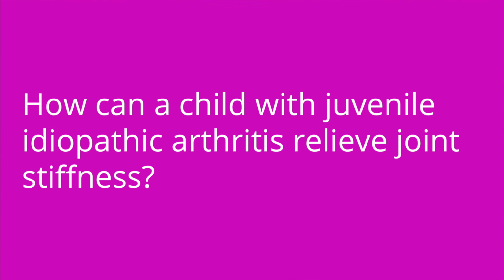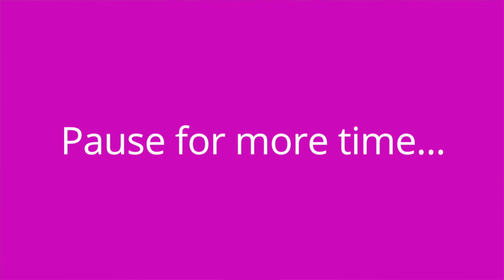Juvenile Idiopathic Arthritis & Osteomyelitis - Musculoskeletal System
Cathy discusses juvenile idiopathic arthritis and osteomyelitis. She explains the cause, signs/symptoms, diagnosis, treatment, and family teaching for juvenile idiopathic arthritis. Cathy then discusses the pathophysiology, risk factors, signs/symptoms, diagnosis, and treatment of osteomyelitis. At the end of the video, she provides a quiz to test your understanding of the key points she covered in the video.

🚨 🩺 Don't miss out on this amazing deal! 🚀 Purchase the Ultimate Nursing School Survival Kit and unlock a whole YEAR of FREE Level Up RN Membership, PLUS access to Flashables - Digital Nursing Flashcards - NCLEX Edition for an entire year - all on the house! 🙌
💪 Don't wait, grab your kit today and level up your nursing journey! 🌟

Our Pediatric Nursing video tutorial series is taught by Cathy Parkes BSN, RN, CWCN, PHN and intended to help RN and PN nursing students study for their nursing school exams, including the ATI, HESI and NCLEX.

00:00 What to expect - Musculoskeletal System
00:25 Juvenile Idiopathic Arthritis
2:35 Osteomyelitis
3:56 Quiz Time!

🚨Head over to our interactive study guide and index ANYTIME and find out exactly which card we’re referencing.

Image attribution:
*WC = via Wikimedia Commons